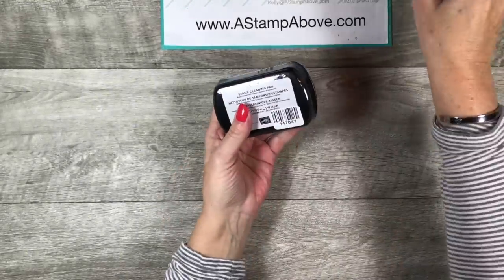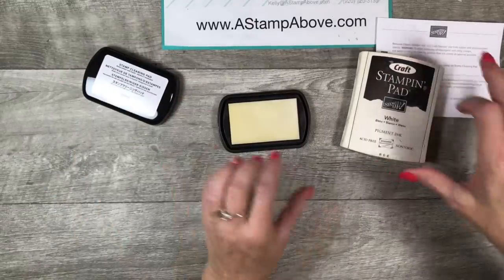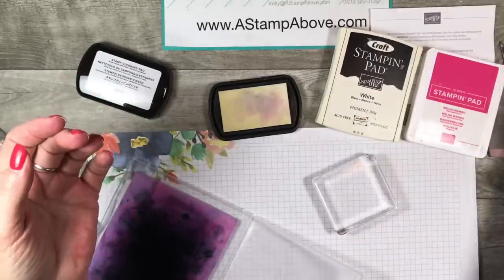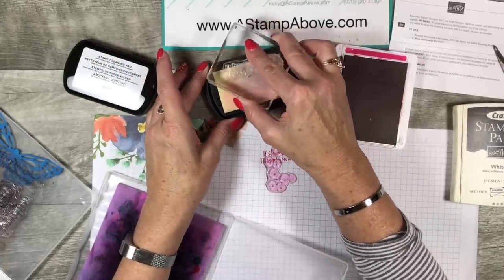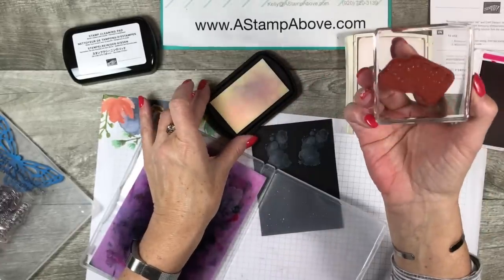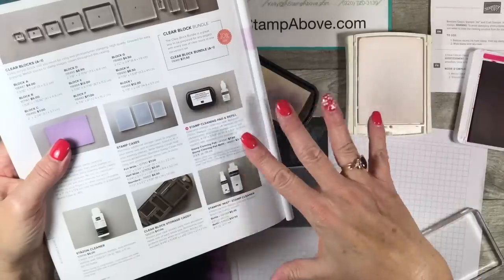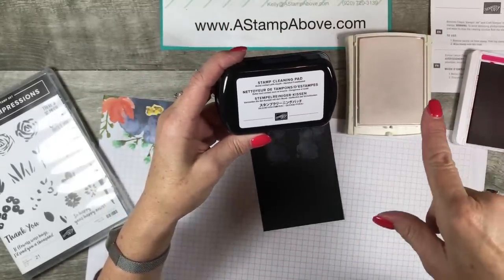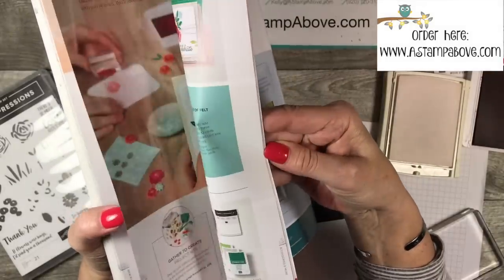Wait...WHAT? Cleaning Pad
Do stained stamps have you discouraged? Learn how to use the new STAMP CLEANING PAD from Stampin' Up!!!